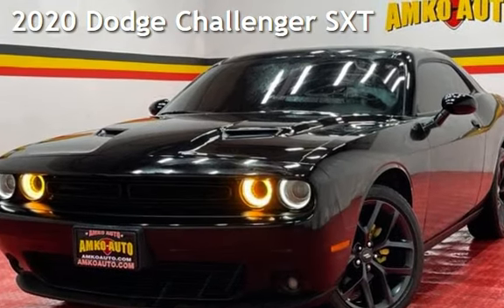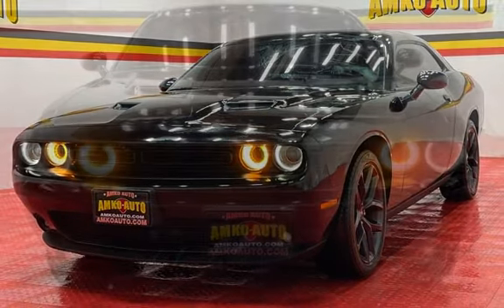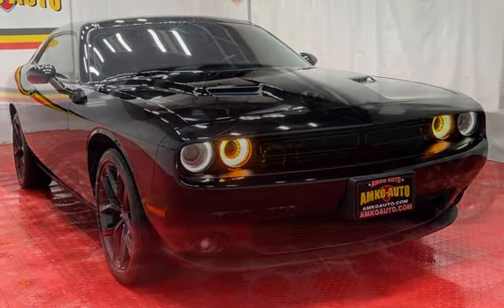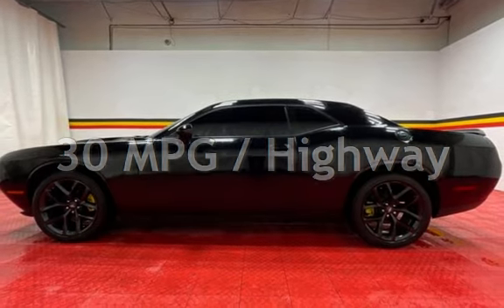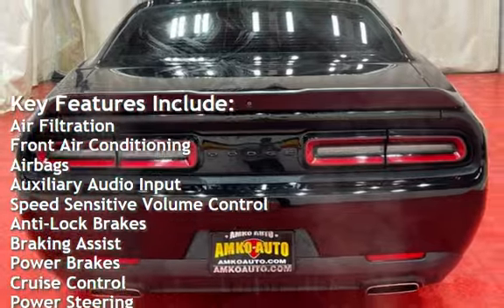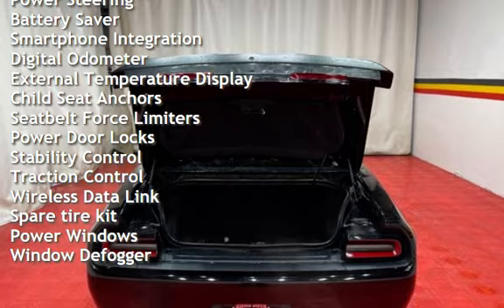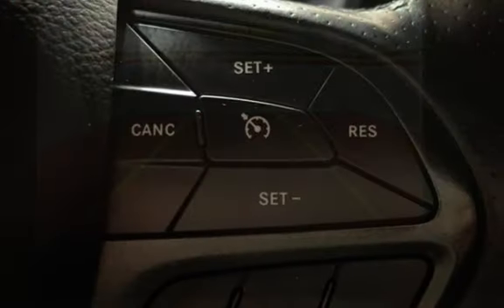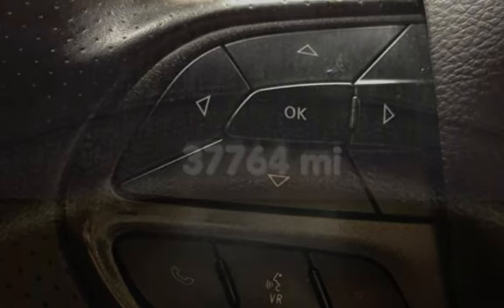2020 Dodge Challenger SXT for sale in Laurel, MD